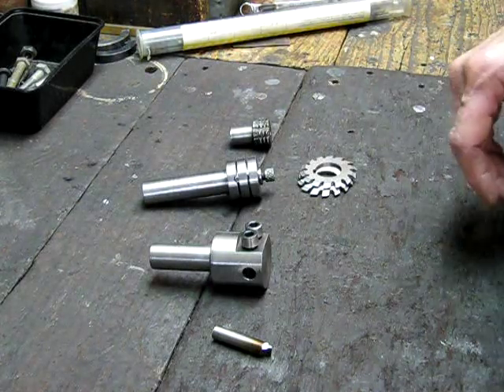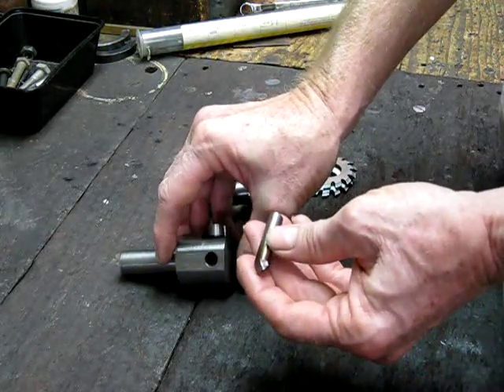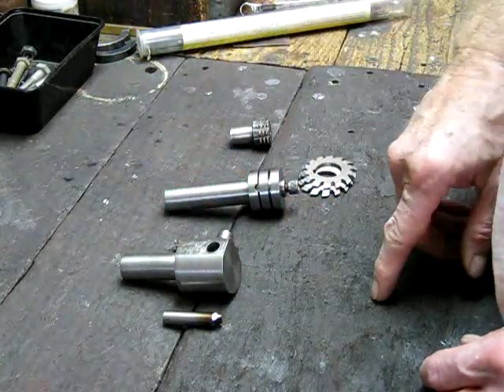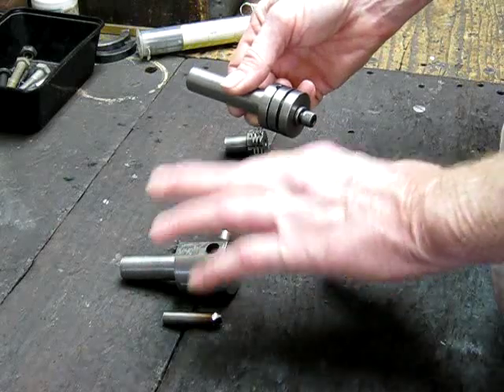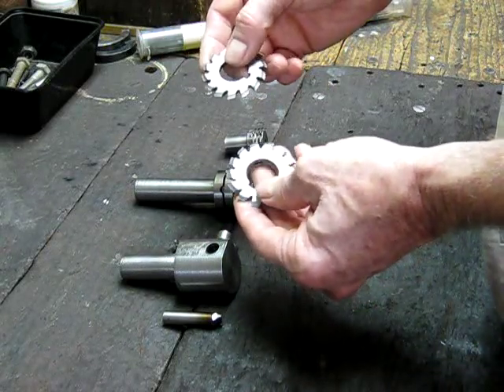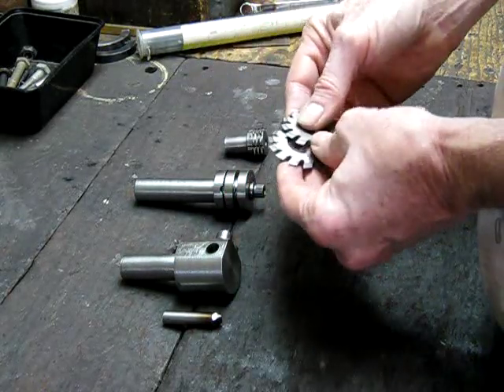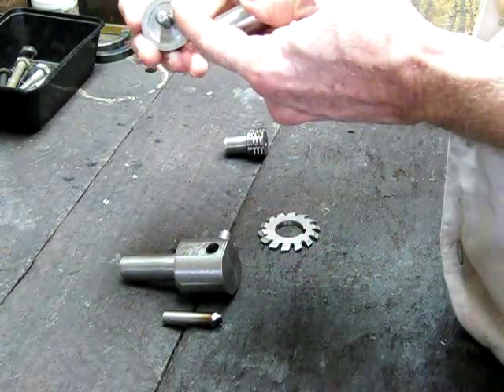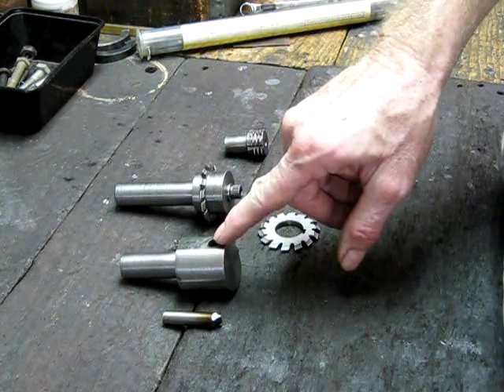Comparison of metal gear cutters - for DIY spur gears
Discusses how each type works, and the pros and cons when used on a lathe.  See how to cut gears on a lathe

I forgot to mention that cutters have to be orientated in the direction of spindle rotation - pretty obvious.